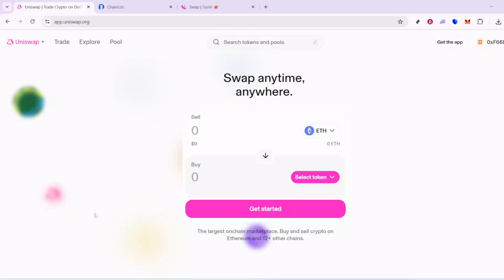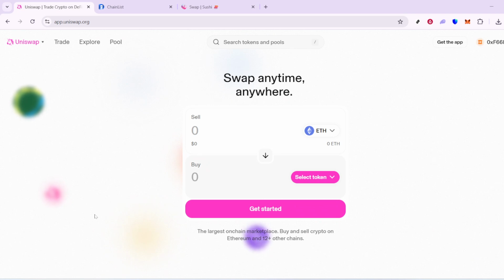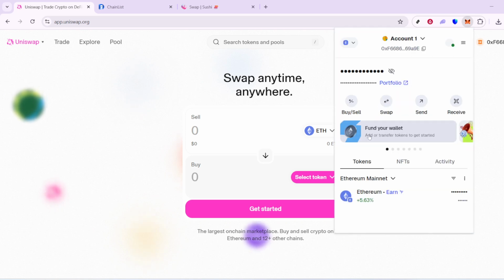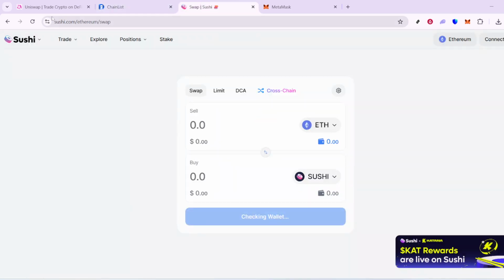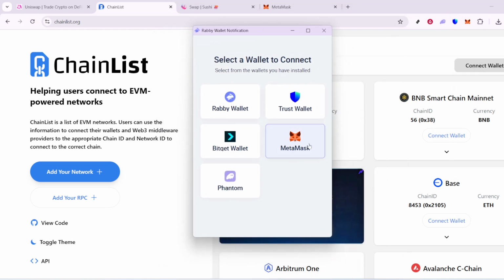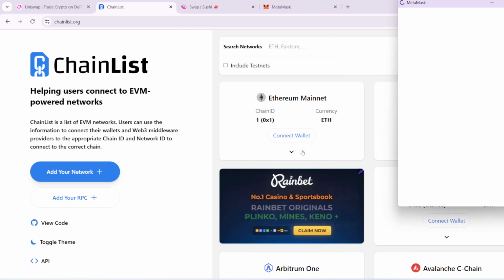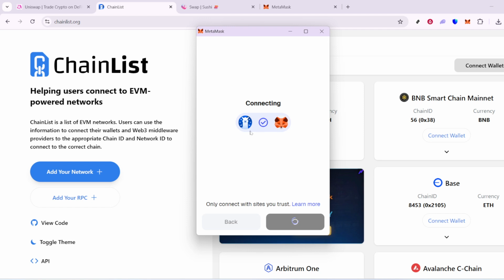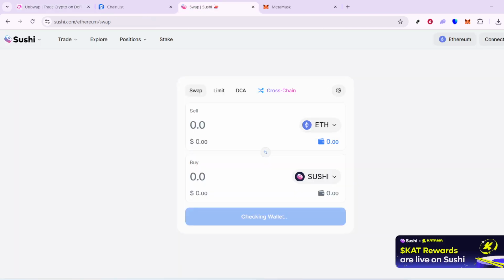Web3 Tutorial Connect Wallet Tutorial Web3 Connect MetaMask Wallet